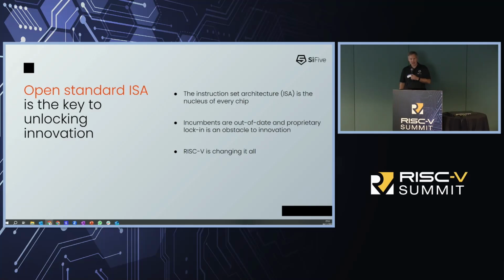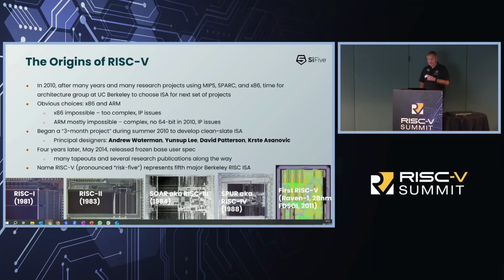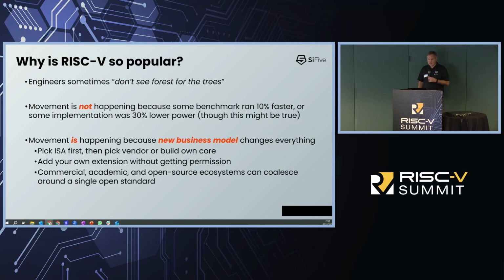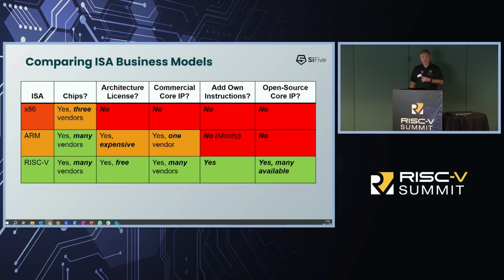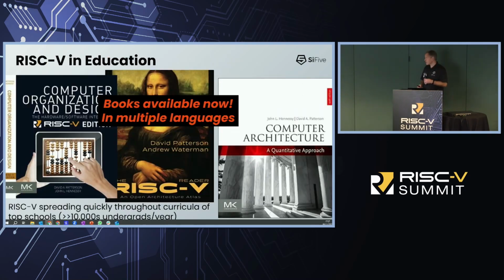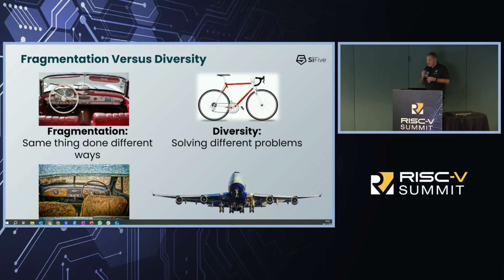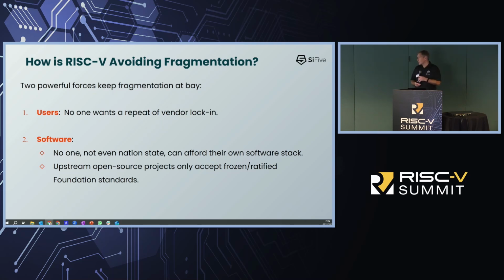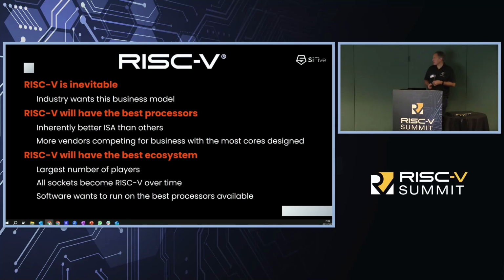What is RISC-V? - John Ronco, SiFive